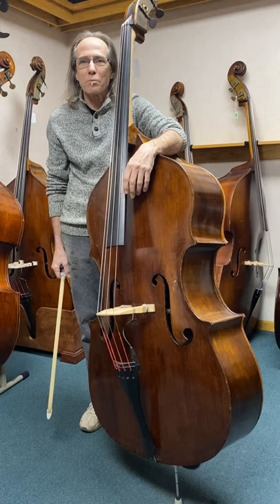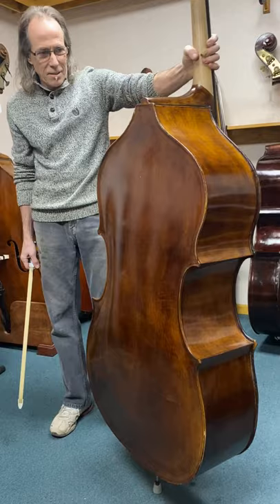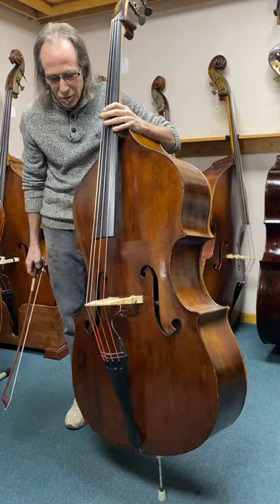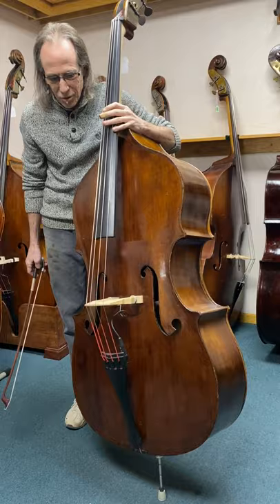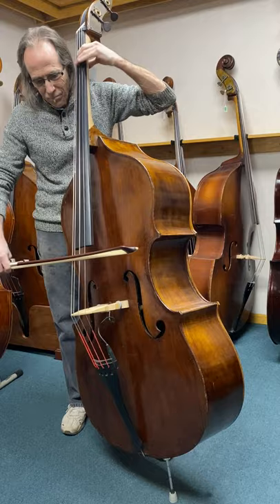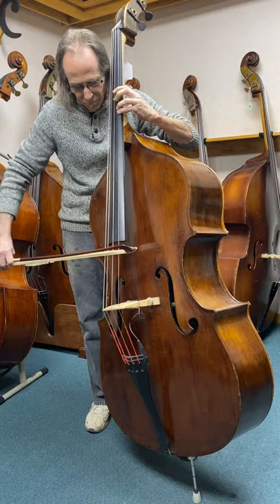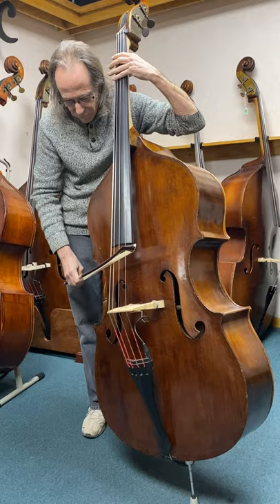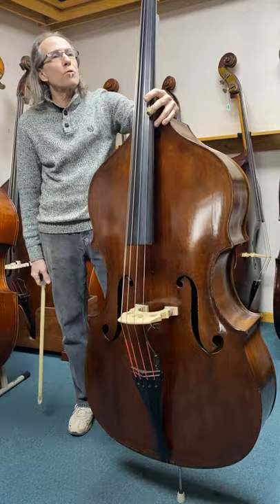Herbert Tyson String Bass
The Herbert Tyson String Bass was built in 1946 in England.
It has been fully restored in 2019 by Mark Schwartz Violins.